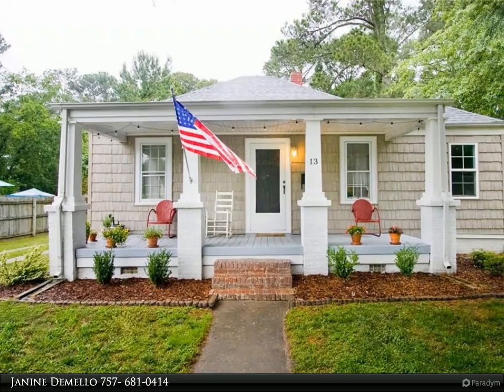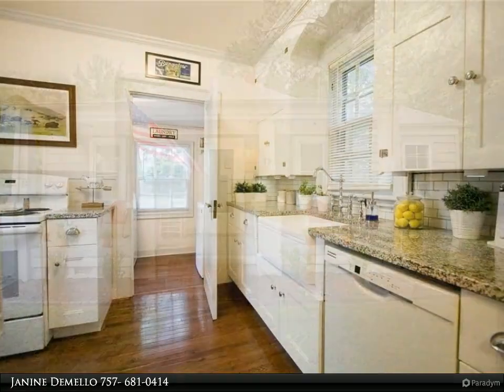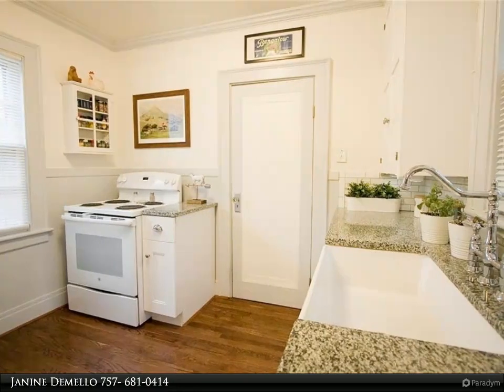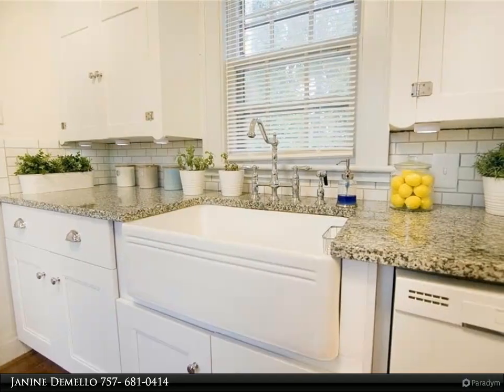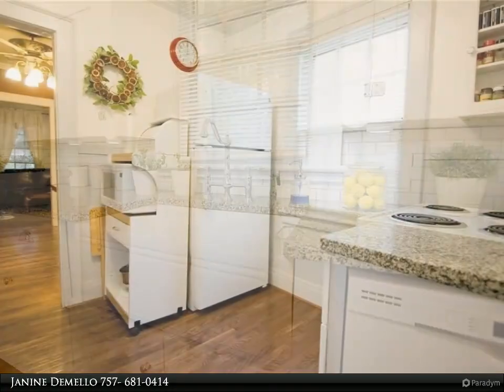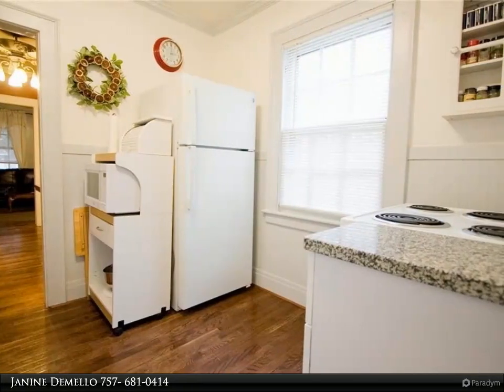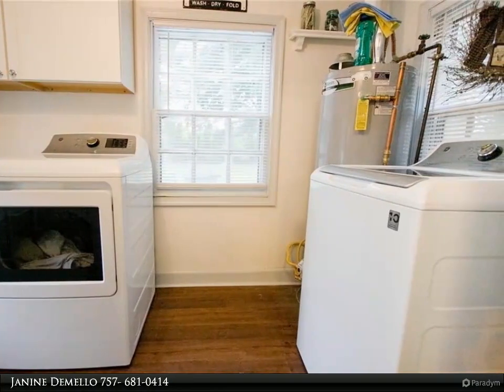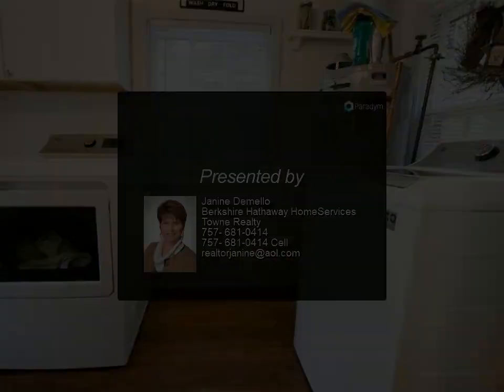Homes for Sale - 13 California AVE, Portsmouth, VA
Charming & cozy vintage bungalow on the marsh offers privacy that you can't help but fall in love with. This home still needs a hug & a few projects, but some of the big ticket items are done! FULLY RENOVATED KITCHEN & LAUNDRY ROOM, completed 2020. NEW ROOF (30-year architectural) is only days old - May 2021. Home now has central A/C & heat, added by current homeowner. LARGE half-acre lot w/ marsh views & peaceful setting of waterfowl, deer, and foxes. Detached garage/workshop. Many original architectural elements; homeowner has preserved the look & feel of the original historic craftsman.

1 full bath

Janine Demello
Berkshire Hathaway HomeServices Towne Realty